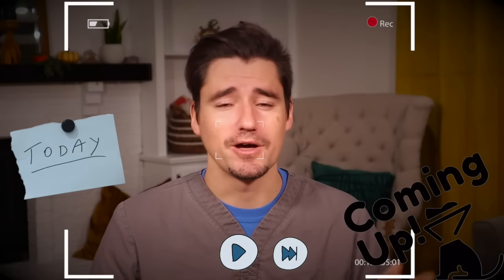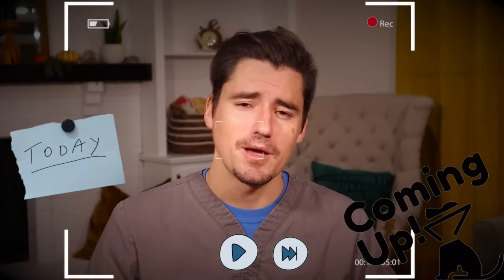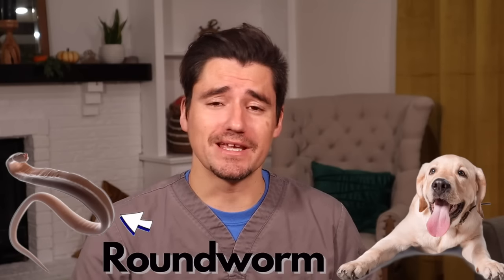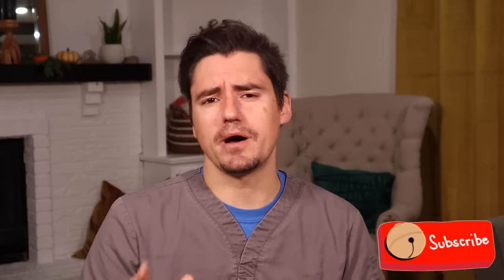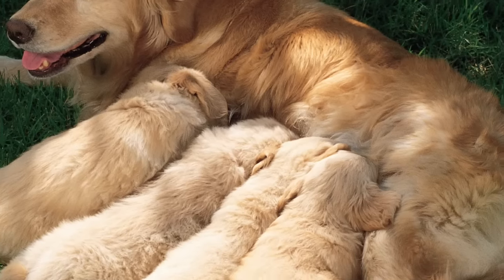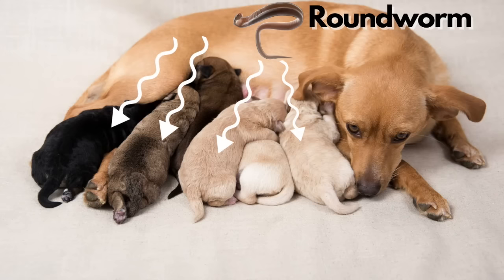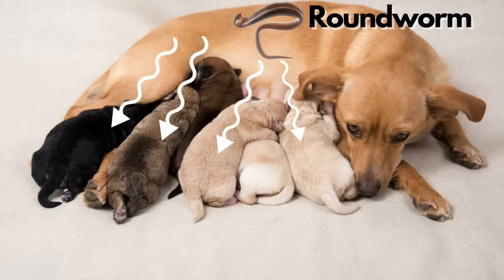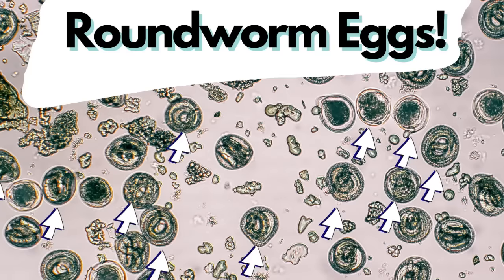Intestinal worms in puppies! How to diagnose and treat roundworms in the puppy.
Good Morning Everyone!  My name is Dan, and I am a veterinarian.  Today I am talking about roundworms in puppies.
Dewormers for Dogs can be found on Dr. Dan's Amazon Page!

**Always talk with your veterinarian before starting or stoping any medications**

Roundworms are an intestinal parasite that affects puppies.  Pet owners may see vomiting and diarrhea from the worms...or nothing at all.  As a veterinarian, I want a poop sample to diagnose roundworms in all puppies.

Roundworms are very common in puppies, because the mommy dog gives them to the puppies.  The Puppies get the worms through a few different route.  Puppies can get the worms from mommy dog when they are being developed in the uterus, during nursing, and fecal oral once in the real world.

This is why a veterinarian will want to complete a fecal exam to look for the roundworms or any parasites that could be causing a GI infection.  Deworming is very simple.  Once the veterinarian has diagnosed the worm, the veterinarian will pick the correct deworming.  Sometimes a veterinarian will also just deworm to make sure no worms were missed on the fecal.  In this case the veterinarian will use a dewormer that covers a large number of worms.